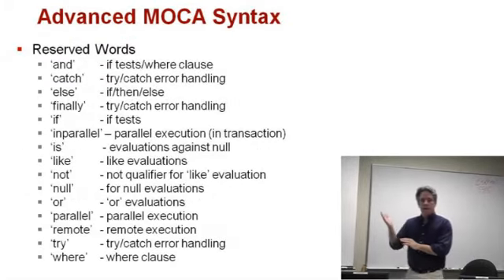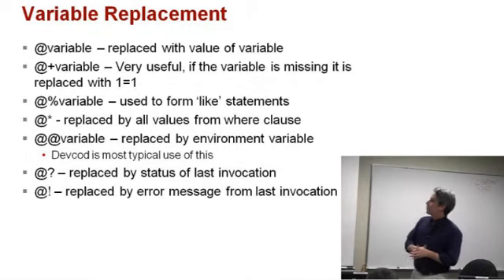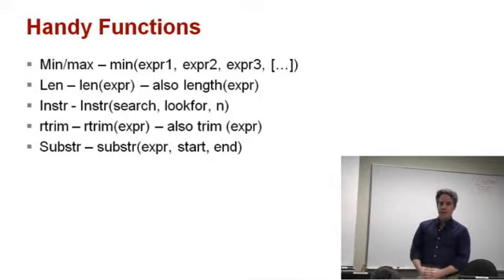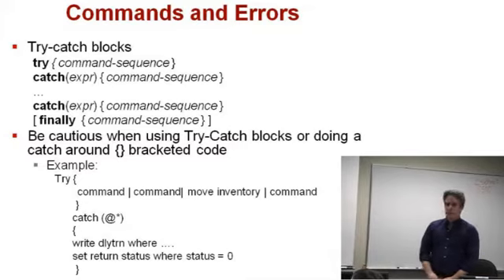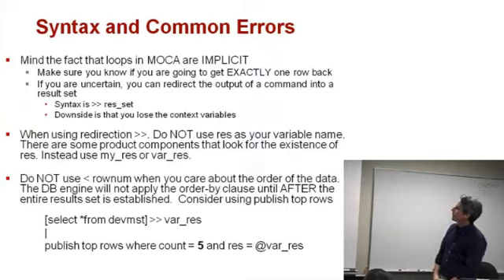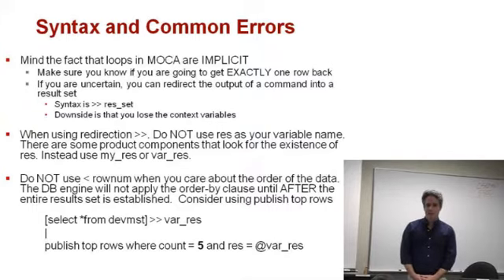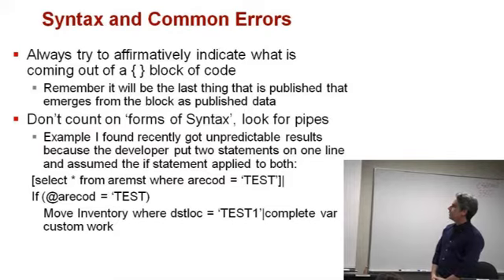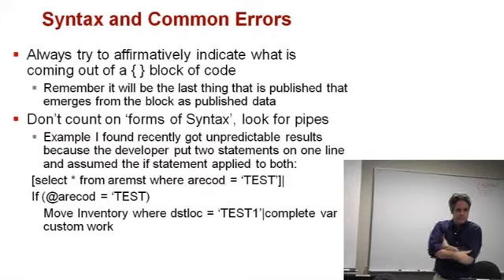MOCA Module 4 Advanced MOCA Topics Guerrilla MOCA Training